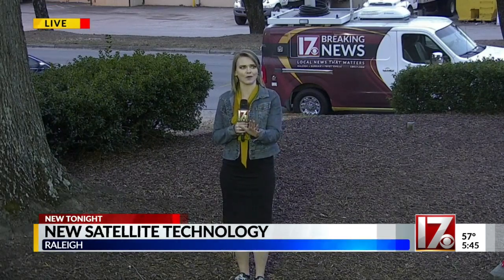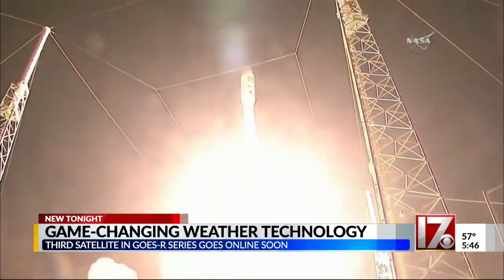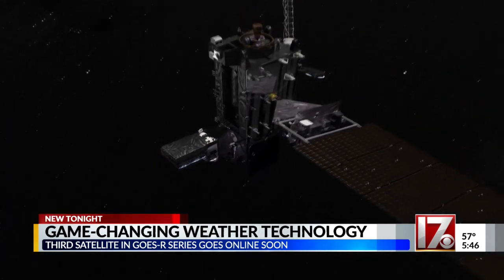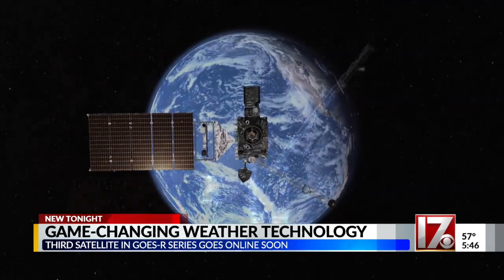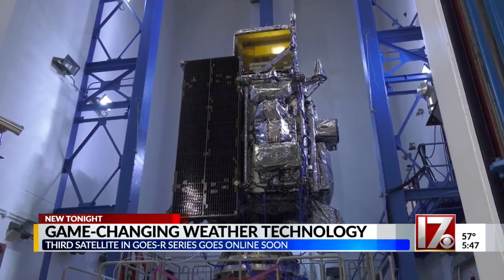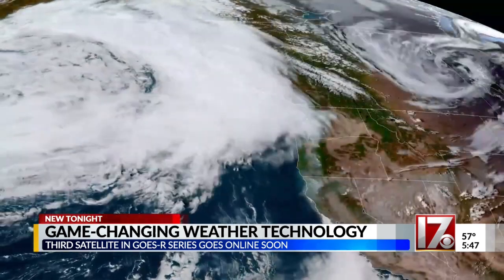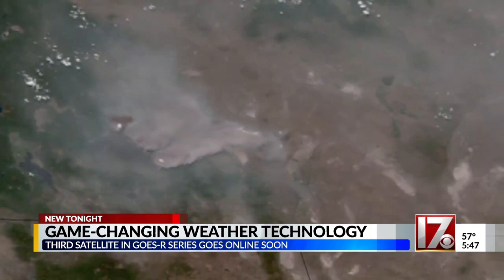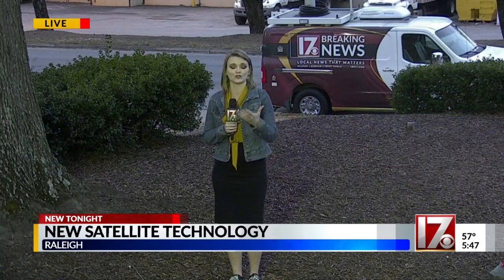New weather satellite launches soon, what it means for forecasts going forward